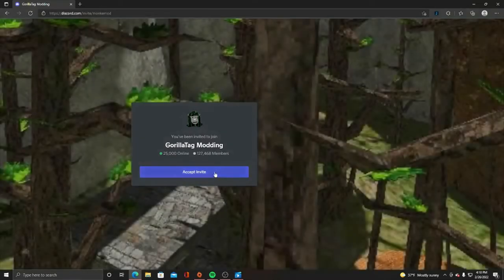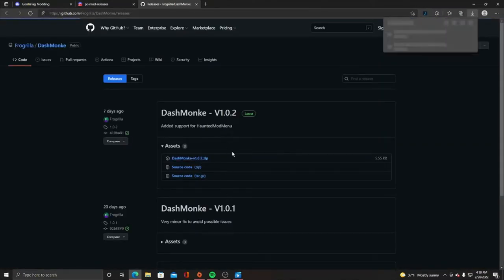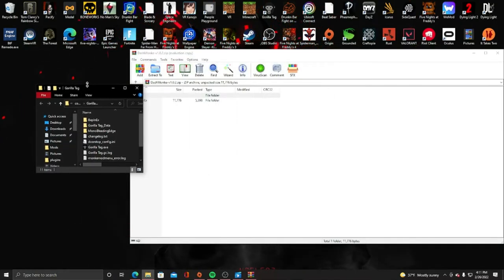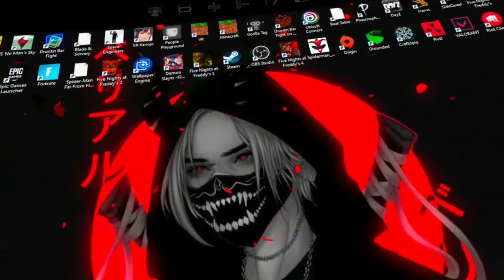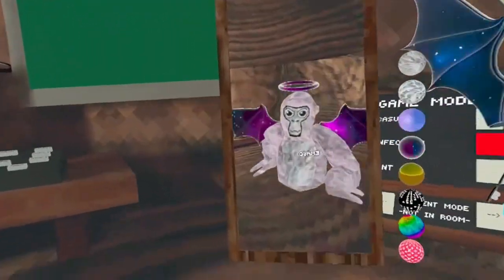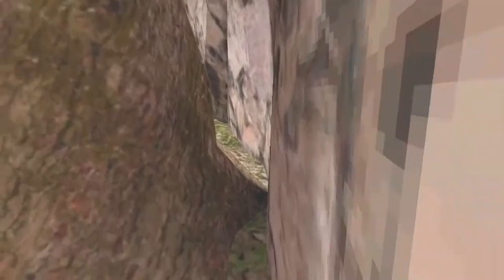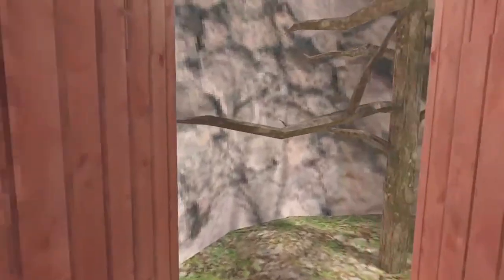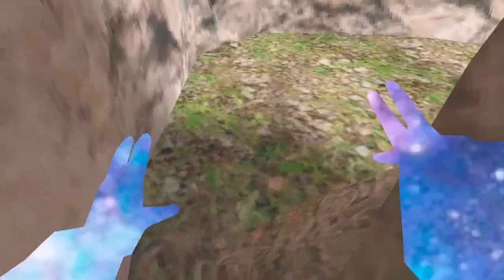Gorilla Tag How To Get Mods [PCVR]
Hey guys its emaid here with my first official video please like it took 2 hours to make (not the video but downloading editing softwares and photoshop) so i hope this tut helps and i love yal.